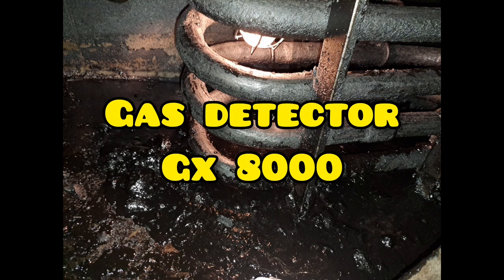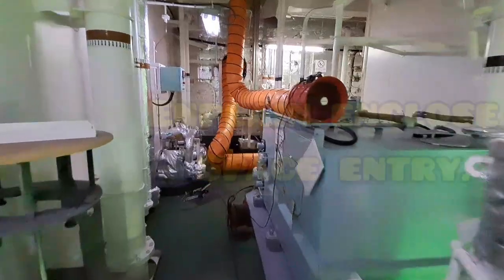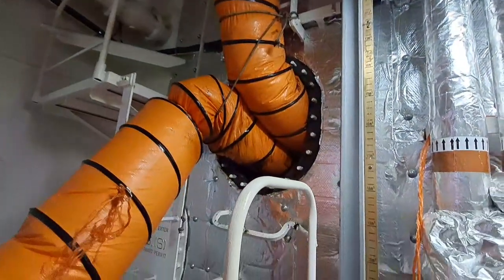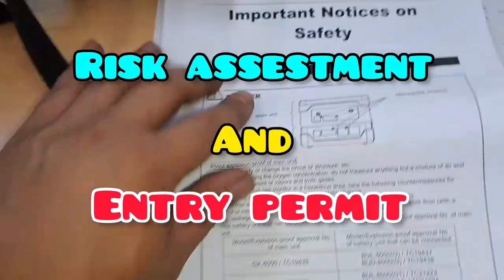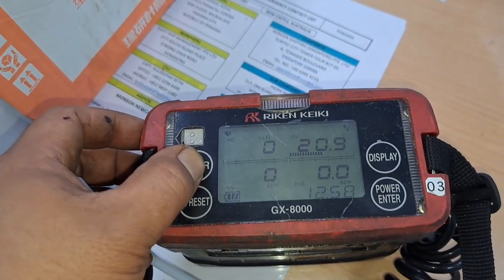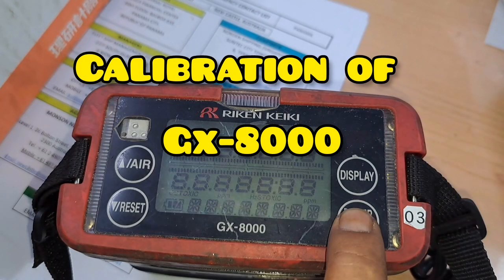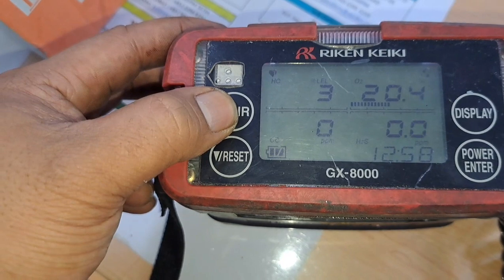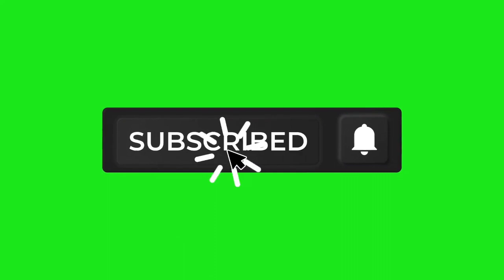What is the use of GX 8000? and What is enclosed space entry?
The GX-8000 is designed to monitor O2, combustible gases, and toxic gases (CO and H2S) in air and inerted atmospheres. The instrument is waterproof and has a strong built-in pump. Very easy to operate, maintain and calibrate. Available with alkaline or rechargeable batteries.
and Enclosed space means a space which has any of the following characteristics: Limited openings for entry and exit; Inadequate ventilation; and.